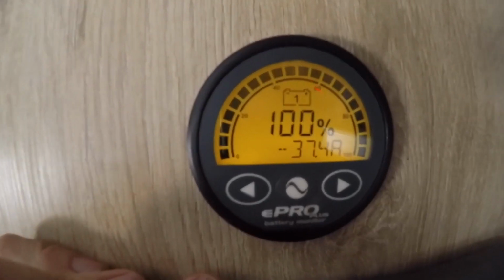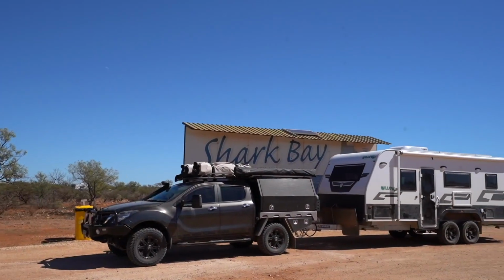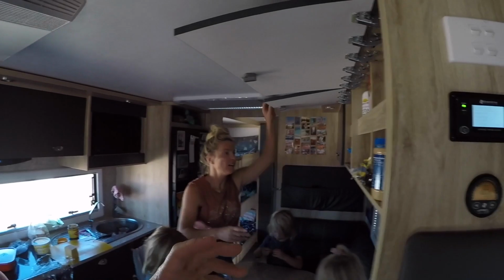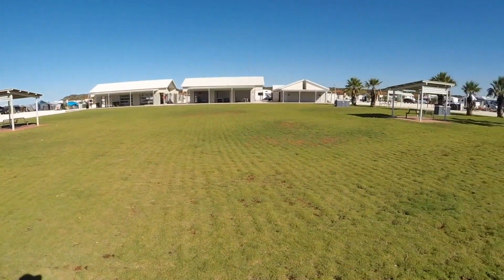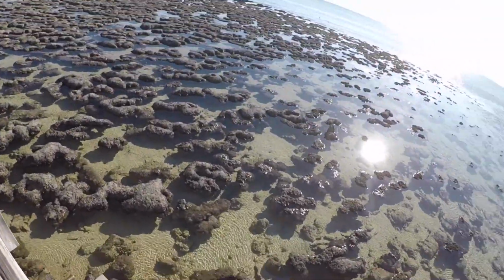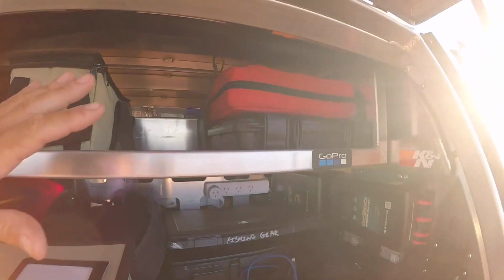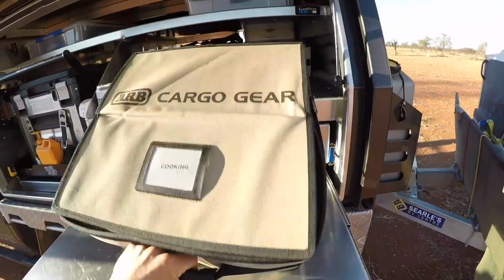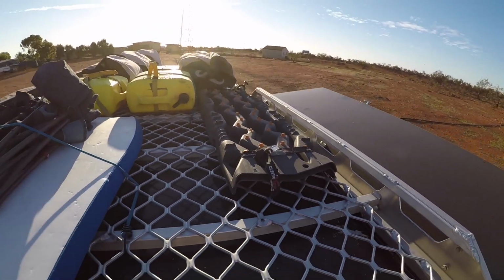MONKEY MIA DOLPHINS & FREE CAMPING | ROADTRIP AUSTRALIA EP.8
Part 2 of our travels from Perth to Shark Bay and we kick off at a great free camp just outside of Kalbarri.  We roll through Shell Beach and Denham for a look before pulling up for a few days at the beautiful Monkey Mia to see the dolphins.
It's a great trip and we'll finish off showing you how we pack the ute for a camping mission away from the caravan!!!
Let us know if you have any questions and we'll get back to you in the comments.

Thanks so much for your support - Justin & Bec.